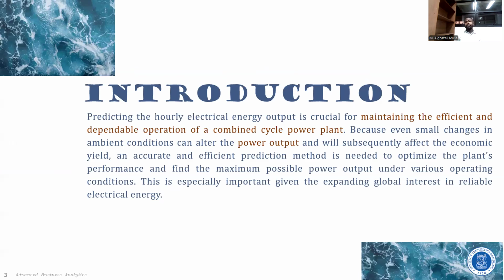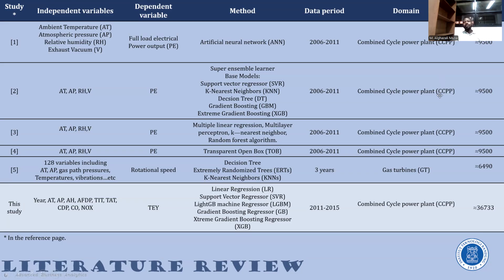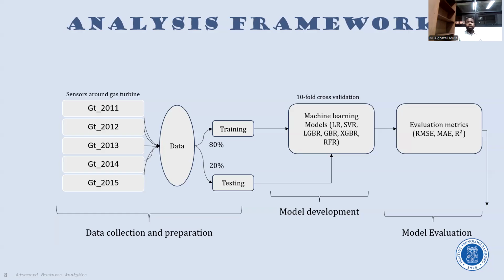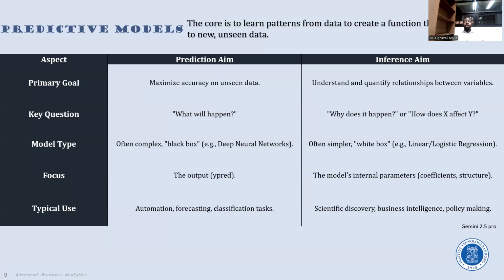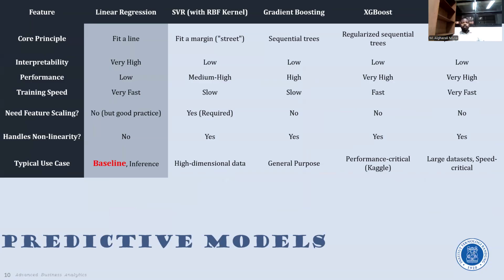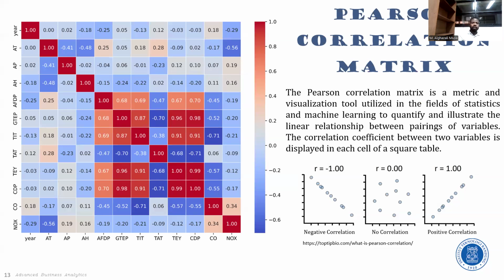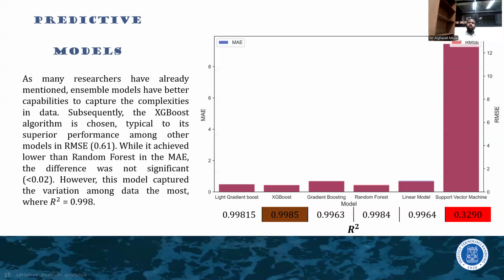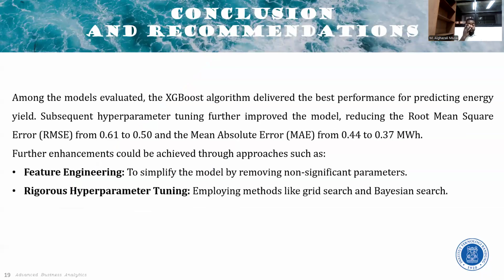Ensemble models for predicting the Turbine's Energy yield